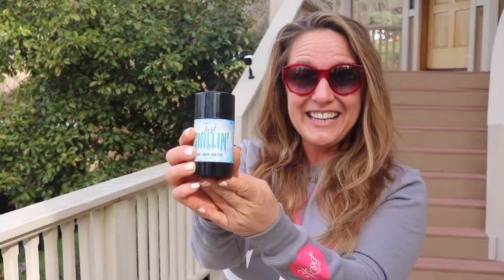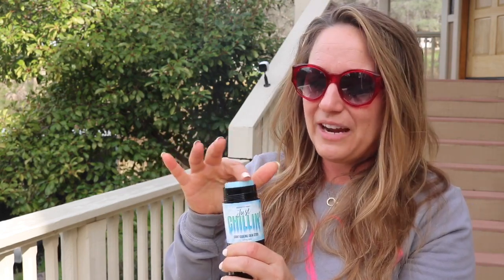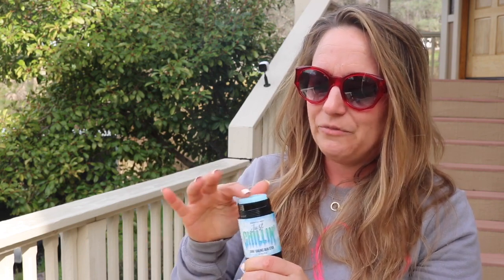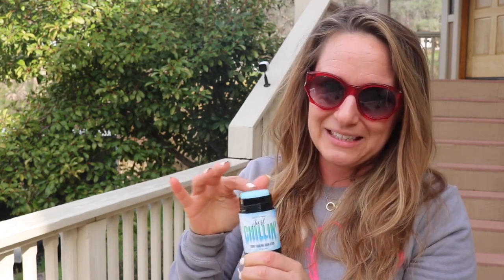Product Review | Just Chillin Giant Cooling Skin Stick Perfectly Posh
This product is so versatile - I got a little too much sun and this was the first thing that I reached for. Have sore, achy muscles...tired feet even!!  Grab a Just Chillin skin stick!  Watch Jessica Posh review this product and tell you all about it!